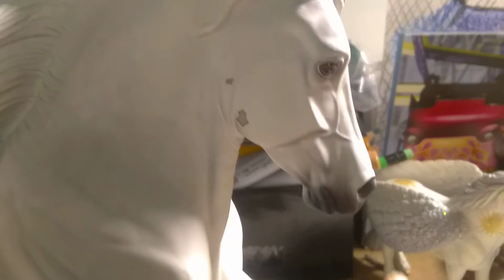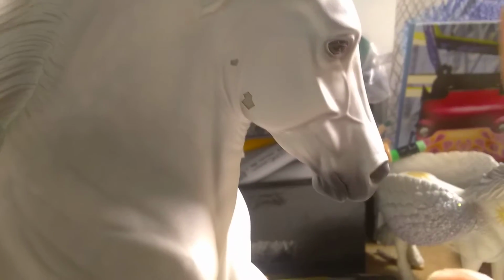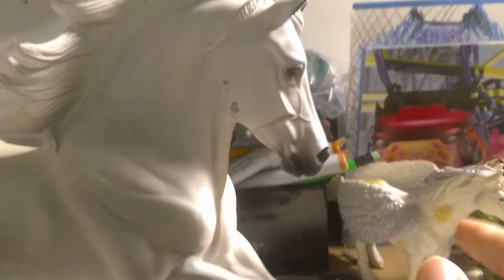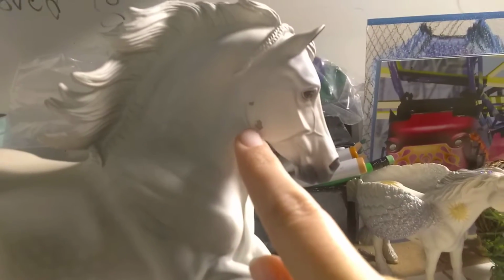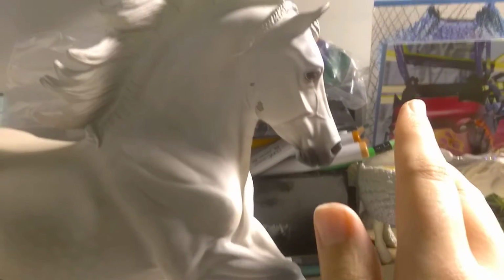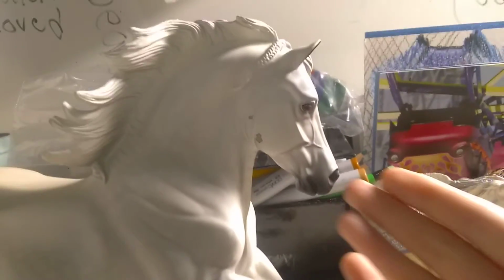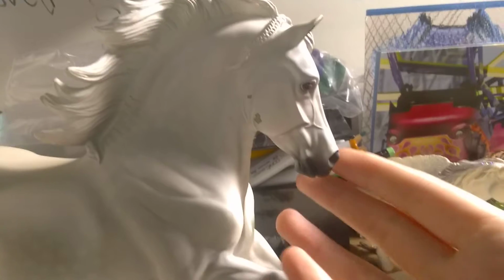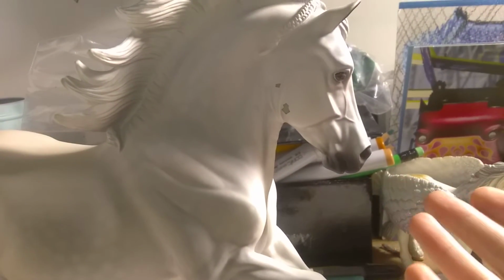My Opinions On Copperfox Model Horses Chipping, and are they worth it or not ?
My Opinions on Copperfox models, and their chipping on the models that have occurred.

So this year at breyerfest I was lucky to finally score a Copperfox model but saddly it's paint started chipping, so I just wanted to fore warn those who was interested in buying them of the things that may happen, I still suggest getting a Copperfox model though because they are definitely worth the money.